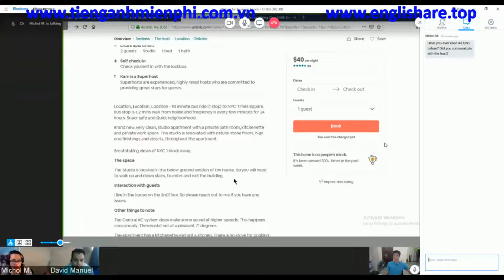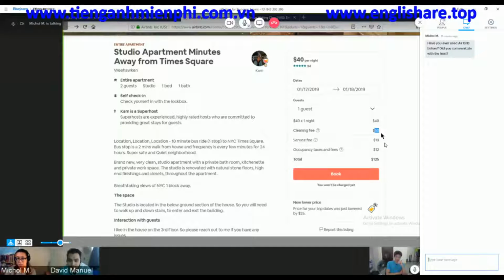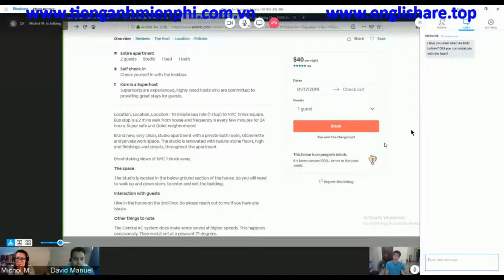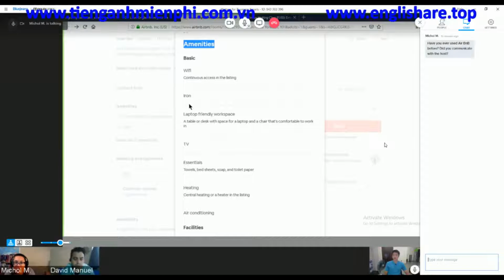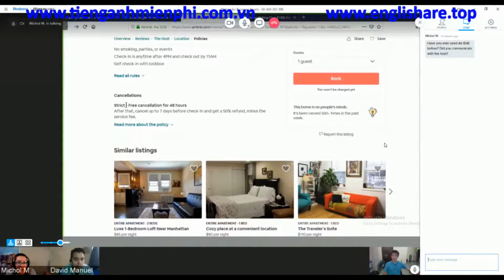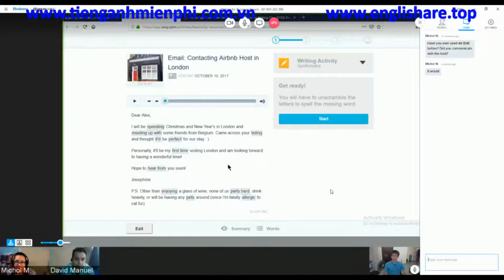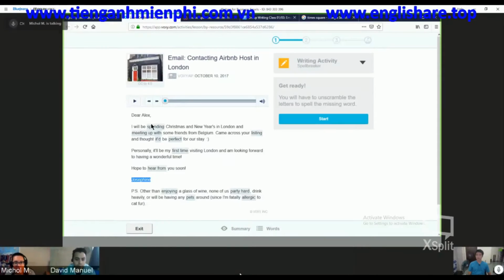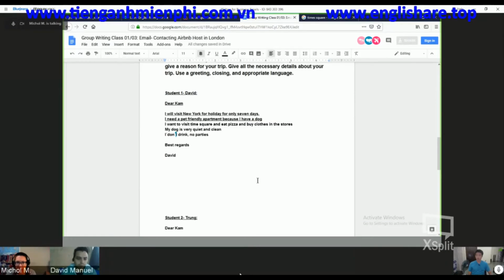tienganhmienphi.com.vn (Englishare.top): English with Cashewman: Email: Contacting Airbnb Host in Lo